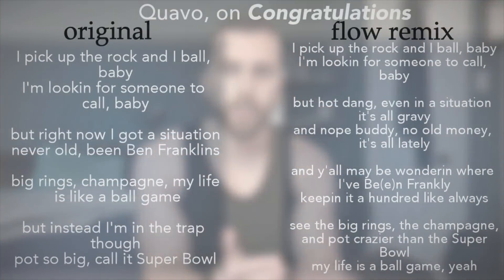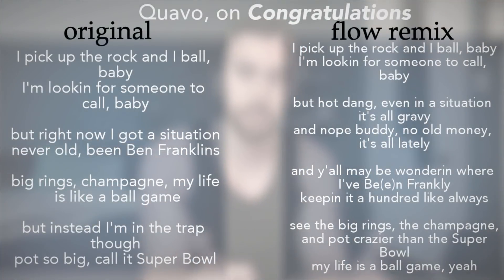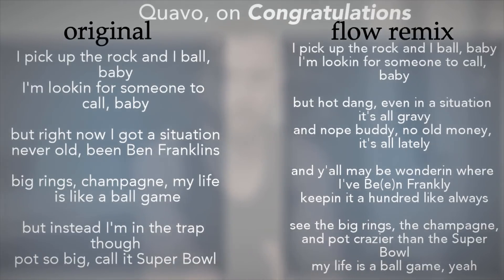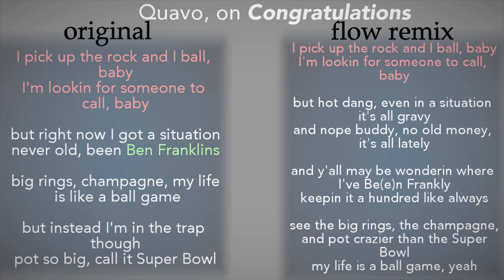Flow Remixing - Sage